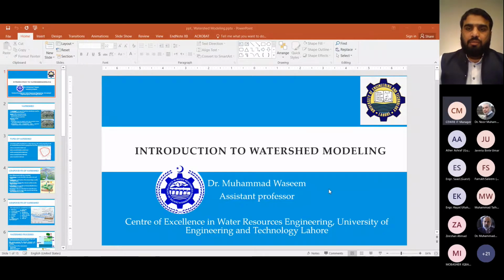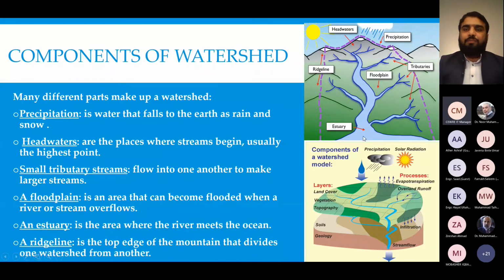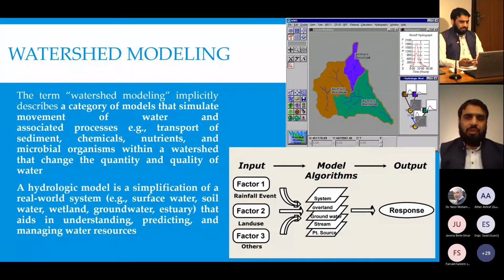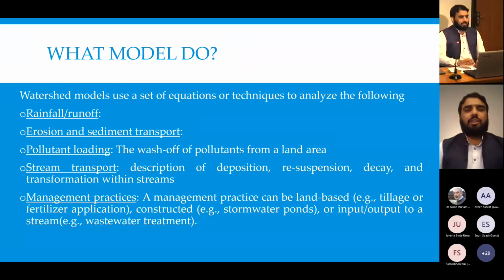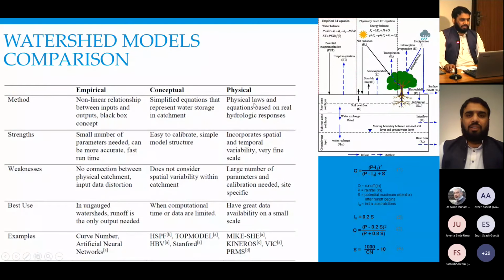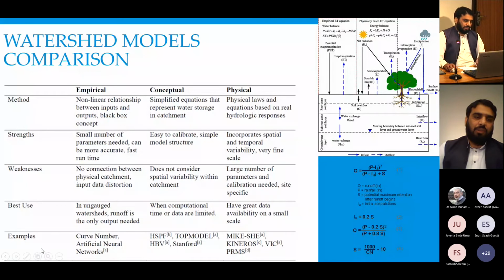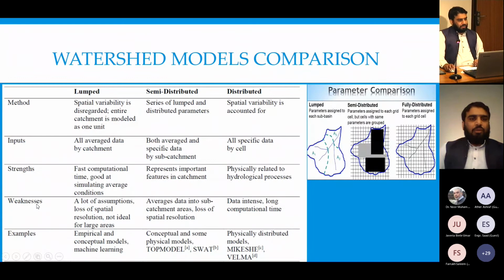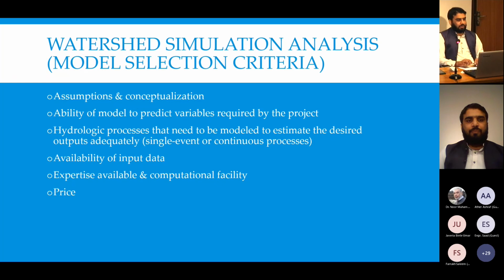Online Workshop on Watershed Modeling using Python & Pyshed | Part 3 | Dr. M Waseem | Oct 05, 2021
Online Workshop on Watershed Modeling using Python & Pyshed 2021 - Part No. 03 - Presented by 1st Resource Person Dr. Muhammad Waseem (Assistant Professor, CEWRE, UET, Lahore)

Workshop Content:
Changes in technology, land use, and rapid population growth place an increasing large burden on both the quantity and quality of water in engineered and natural systems. Effective allocation of water resources requires the use of watershed modeling to simulate the flow of water and the transport of sediment and other associated water quality constituents. Hence, the current workshop aims to provide insight of watershed modeling with the Hydrological Simulation using Python and Pyshed.

The contents of the workshop would be as follow:
1) Introduction to Python and Pyshed
2) Background on Watershed Modeling
3) Acquiring DEM, Clipping; flow direction, flow accumulation, flow distance, stream network, and catchment area
4) Write scripts on the above-mentioned topics
5) Integration of python with google earth engine and calculating NDVI (Vegetation Indices) and NDWI (Water indices)
6) Hydrological modeling using Python and Pyshed